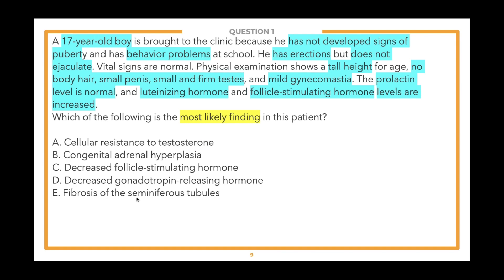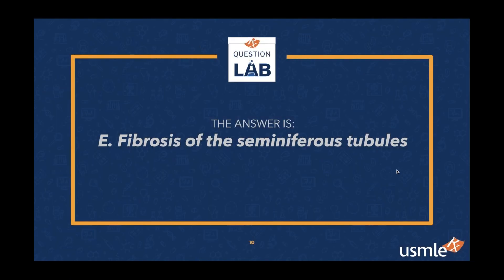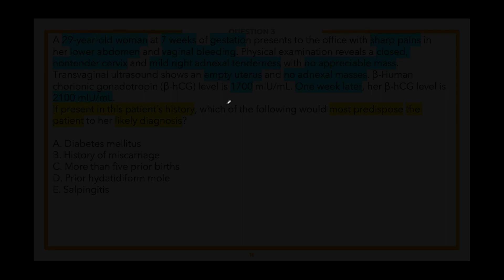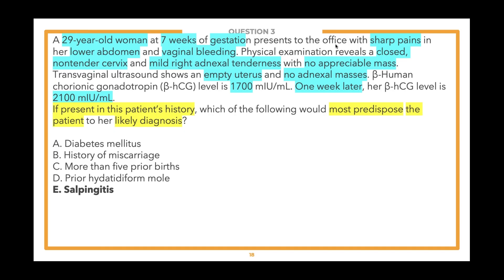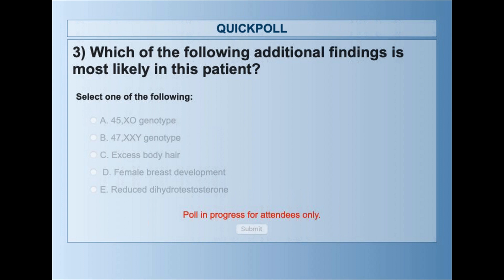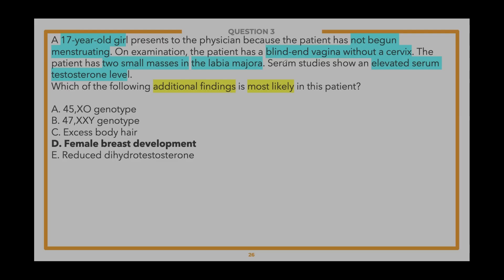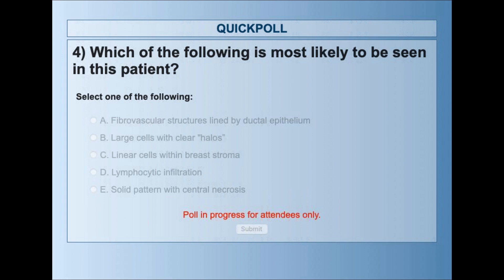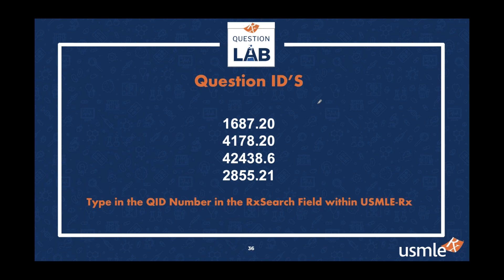Question Lab - Episode 123: Reproductive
In this edition of Rx Question Lab, we are answering USMLE-style questions related to the reproductive system. Play along at home and see how your score compares to those who joined us live!

At Question Lab, we dissect board-style questions together in real-time, and help you sharpen your test-taking skills.

If you are studying for the USMLE Step 1, USMLE Step 2 CK, or COMLEX and need a tutor, head to Rx Coach to learn how to work with one of our experienced med student coaches